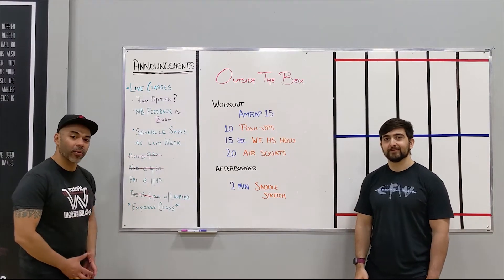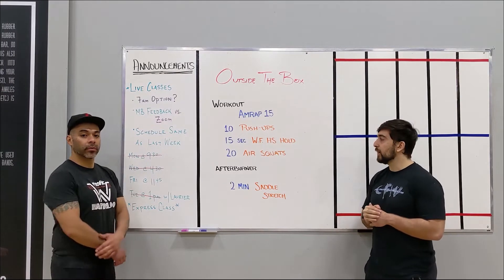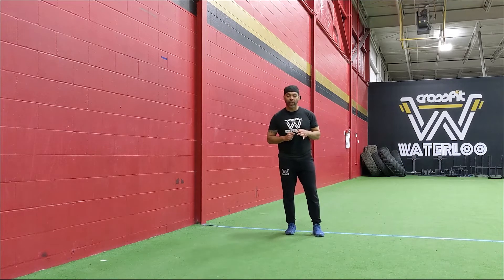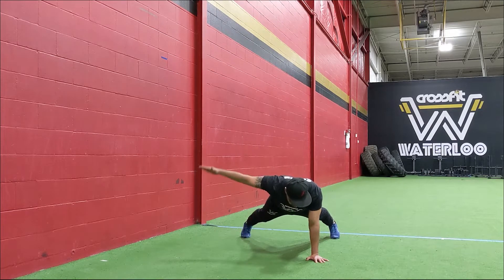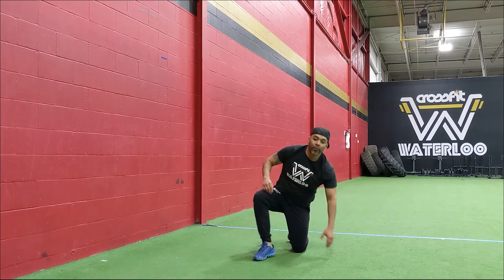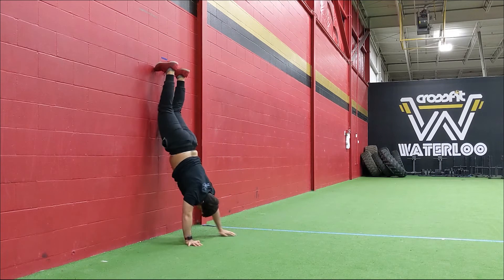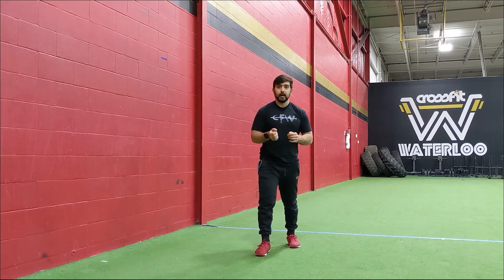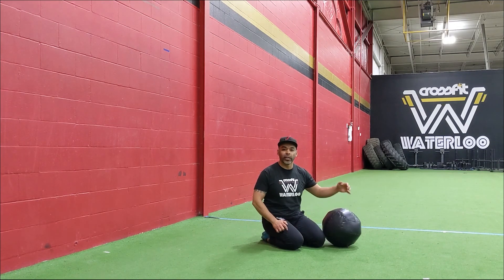OUTSIDE THE BOX // THURSDAY 5.21.2020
AMRAP 5
6 Alternating Spiderman Lunge
12 Glute Bridges
15+15 sec Plank Hold (Single Arm T Raises)

90 sec Body Tightner Hold

AMRAP 15
10 Push-ups
15 sec Wallfacing Handstand Hold
20 Air Squats

2 min Saddle Stretch